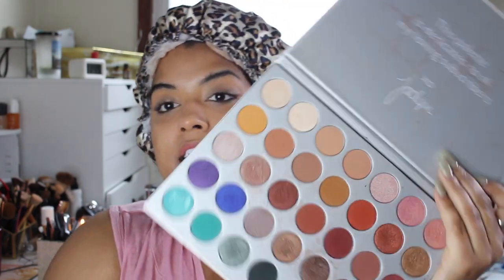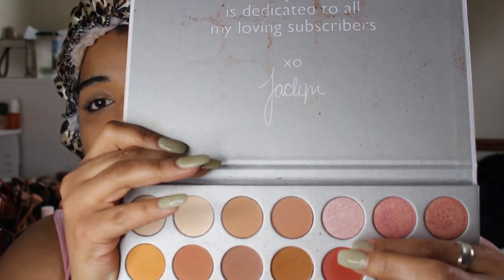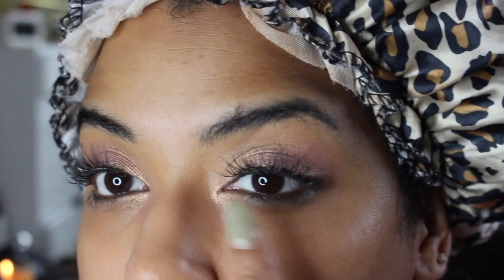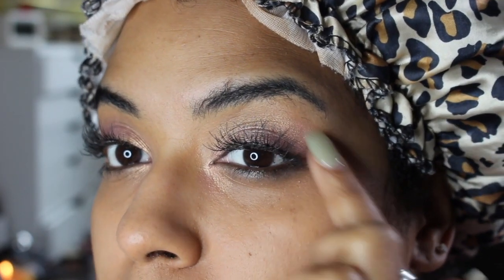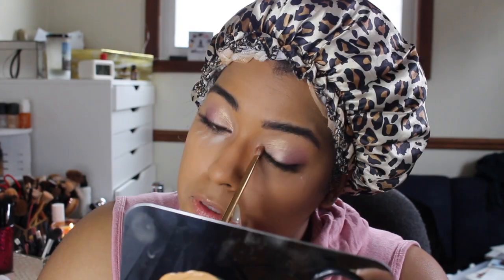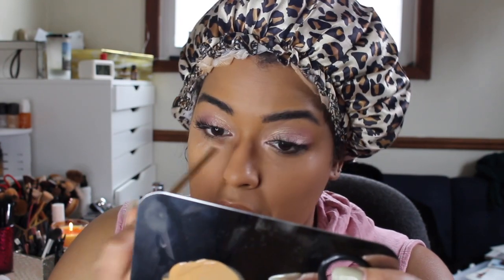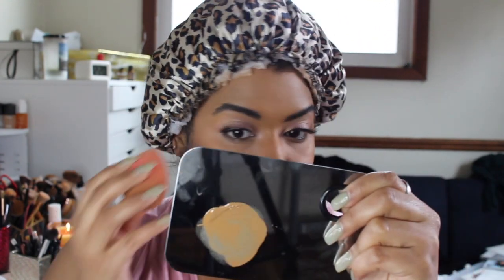Hangover MAKEUP LOOK /No HIGHLIGHTER DEWY SKIN!!!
Check back for more details soon.  Ps.  Forgive your girl as I'm actually hungover in this video haha